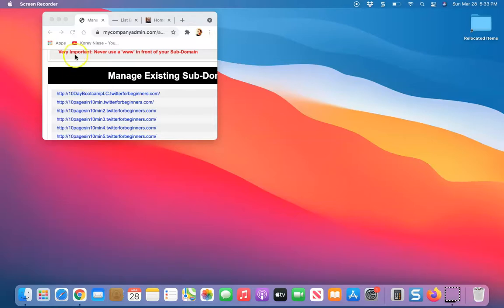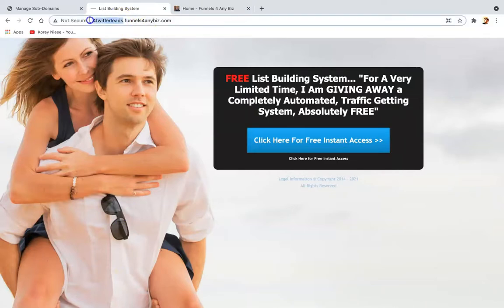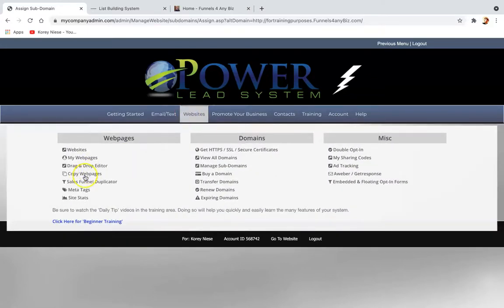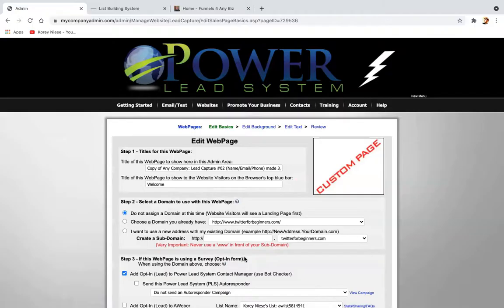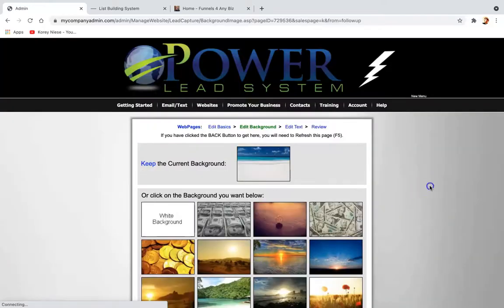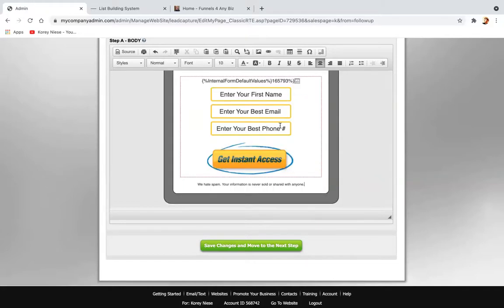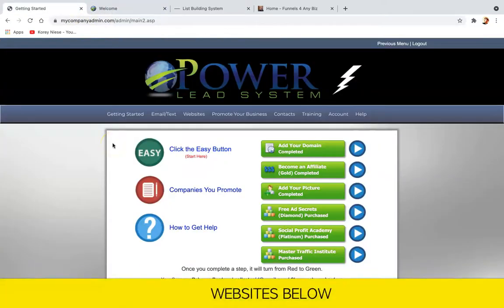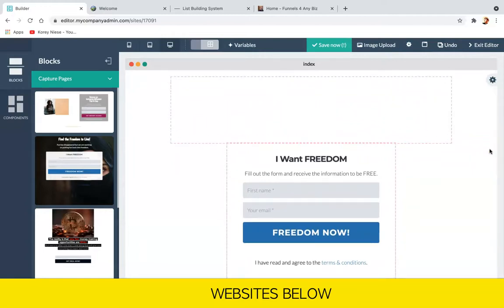How to Create Power Lead System 2021 Capture Pages: Power Lead System Tutorial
thanks for watching  income and affiliate disclaimer: i am not guaranteeing you make ANY money and i am an affiliate with power lead system. if you purchase through any of my affiliate links I will be compensated.

Korey Niese